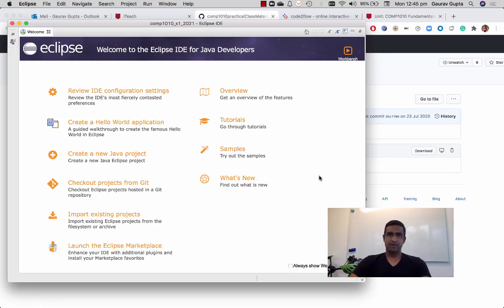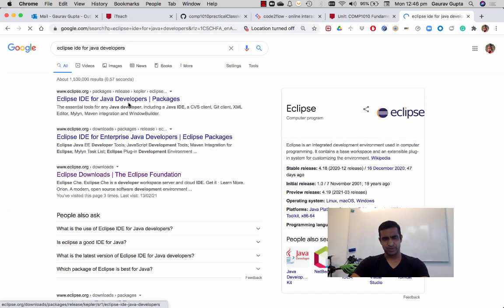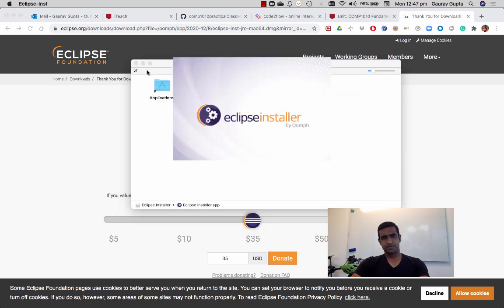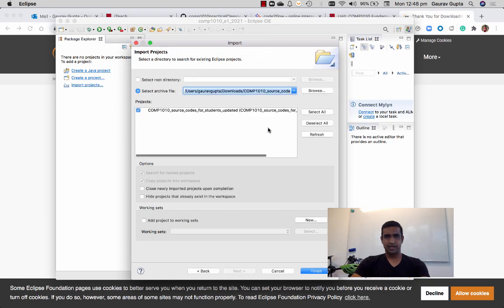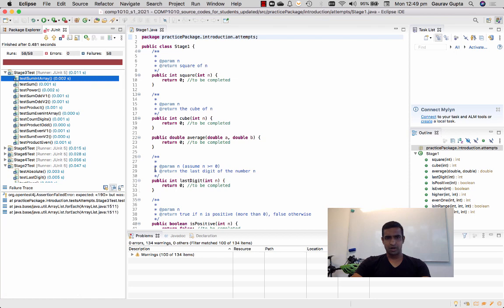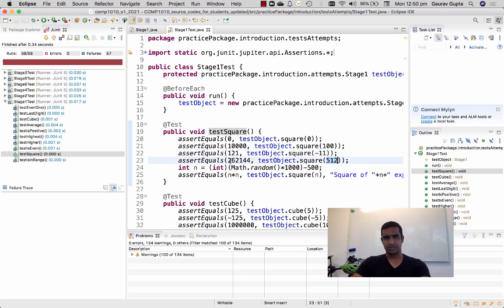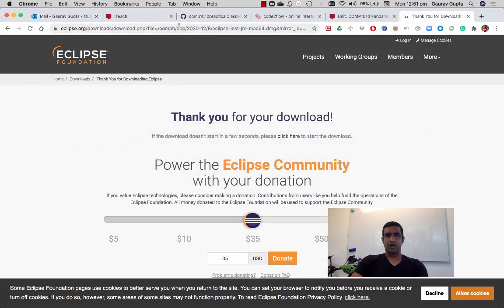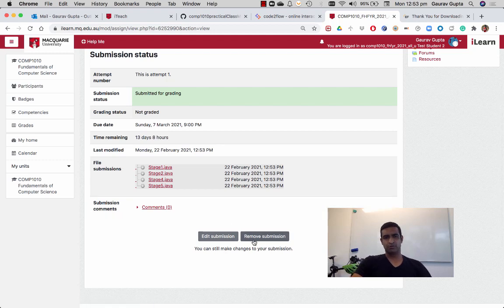Importing projects and week 2 submission guidelines